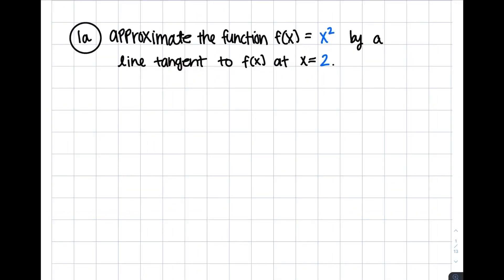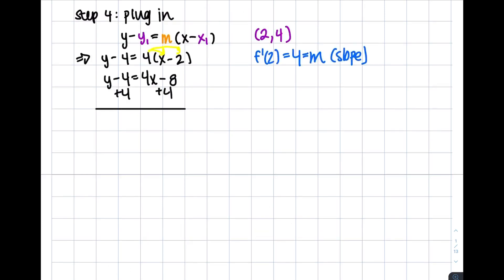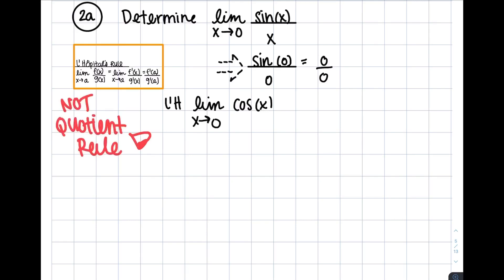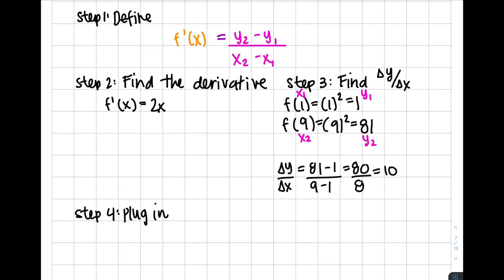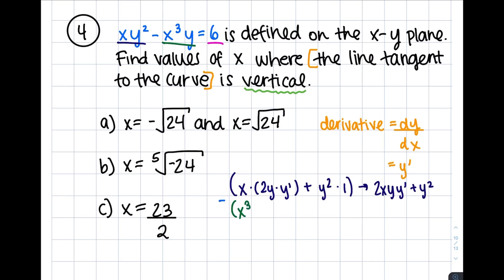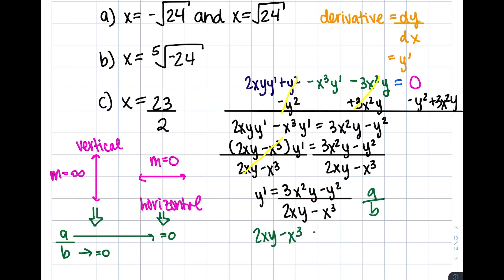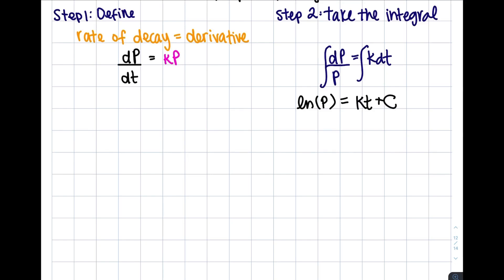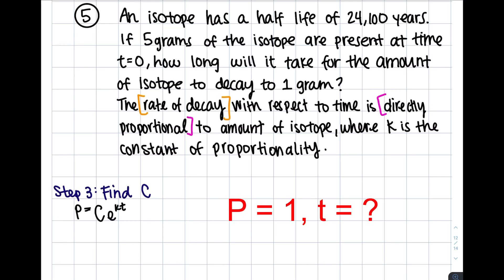Derivatives | CSET Math Subtest III | Practice Problems & Review [Subtest 3 Part 2/3]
This video is Part 2 of the CSET Math Subtest III Series!
If you need some extra Derivative Practice Problems and Review to prep for the CSET Math Subtest 3, this is for you! These practice questions are all inspired directly from the CSET Test Guide (this video has different questions for extra practice).

Timestamps:
00:23 1a: Approximate function f(x) = x^2 by tangent line to f(x) at x = 2.
1:00        i) y-y1 = m(x-x1) review
2:25   1b: Approximate function f(x) = x^2 + 2x by tangent line to f(x) at x = 3.
3:01       i) Tip on how to use the slope in these types of questions
3:32       ii) Recap on how to tackle these types of questions
3:48       iii) Tip on how to use multiple-choice format to your advantage in these types of questions
4:09   2a: Determine limit as x approaches 0 of sin(x)/x
4:36       i) L'hopital's Rule
5:19       ii) It's not the quotient rule
5:47   2b: Determine limit as x approaches infinity of (e^x)/(x^2)
6:51   3a: For what values of x does the instantaneous rate of change of f(x) = x^2 equals the average rate of change.
7:03       i) Instantaneous rate of change vs average rate of change review
8:39   3b: For what values of x does the instantaneous rate of change of f(x) = x^2 + 4x - 6 equals the average rate of change.
9:26   4: Find the values of c when the line tangent to xy^2 - x^3y = 6 is vertical.
10:27       i) "the first times the derivative of the second plus the second times the derivative of the first"
12:06       ii) Vertical vs Horizontal line slope review
13:34       iii) multiplying exponents of the same base
14:16   5: Rate of decay Question (half-life; antiderivative)
17:37       i) Find C, the constant
18: 56      ii) Find k
20:24       iii) Find t
Reading Corner:
In support of educating ourselves, I will be including a reading corner on books recommended to me and/or those I've read.
This month, books will focus on supporting anti-racism.
I have a ton of reading to do myself, so let me know what you think! :)
This is meant to be an open, safe space, so please be compassionate.
Recommended:
* So you want to talk about race by Ijeoma Oluo
* White Fragility by Robin DiAngelo
Kid-Friendly:
* Sisters and Champions: The True Story of Venus and Serena Williams by Howard Bryant
* Mae Among the Stars by Roda Ahmed

Details on petitions, donations and other info in the link above.
Natalia is a former supplemental instructor for calculus in a Cal State University.
She has a B.S in Mechanical Engineer and is hoping to expand students´ knowledge in math, physics, and life topics!
She is also currently pursuing her master's in ISM (Information System Management).